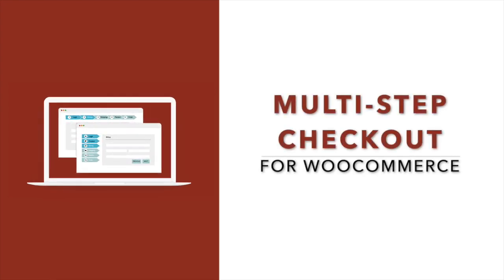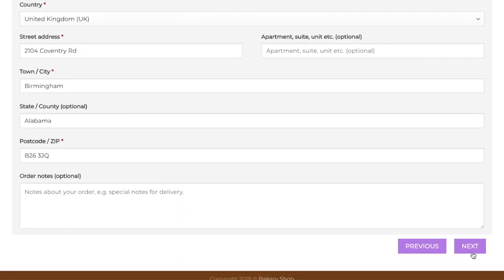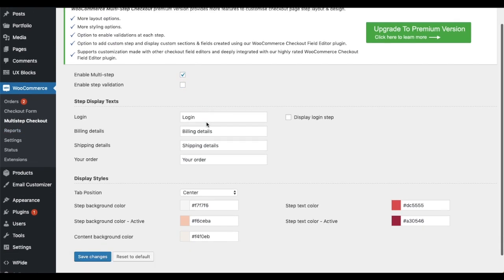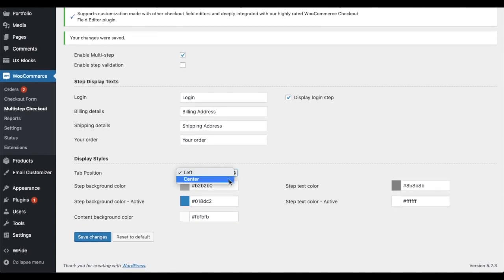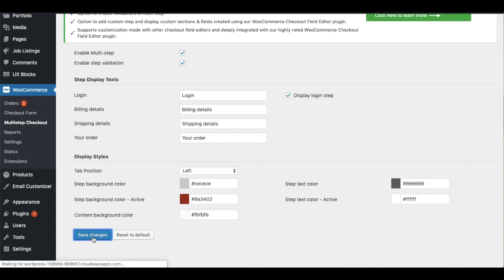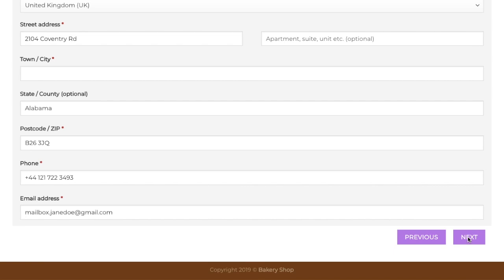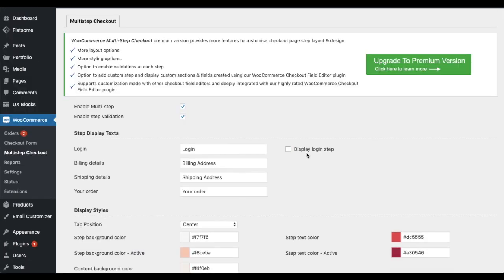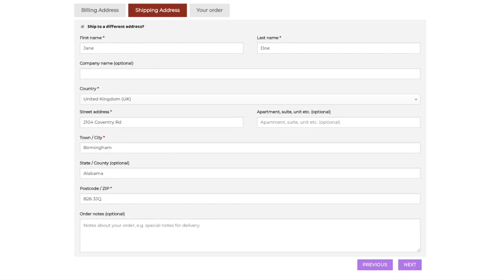[FREE Plugin] Multi-Step Checkout for WooCommerce - Split-up Checkout Page to Simpler Steps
Multistep checkout for woocommerce plugin splits the checkout process into simpler and standardized steps to ensure an excellent customer experience. It is designed to make customisations easy and intuitive. Using this plugin you can easily compose a neat and organised checkout process that can make the users devoid of confusions in filling out the checkout form.